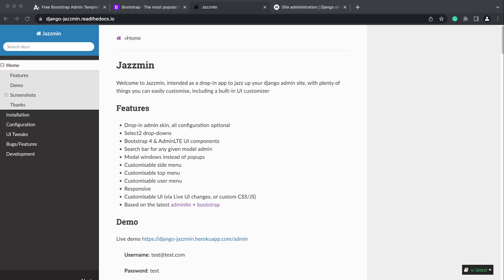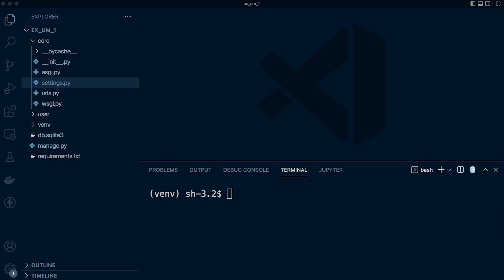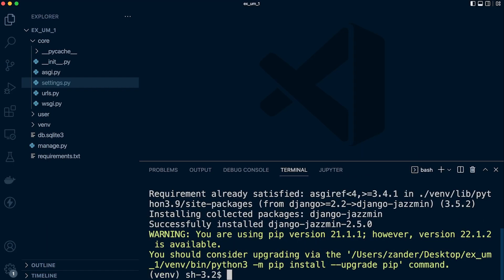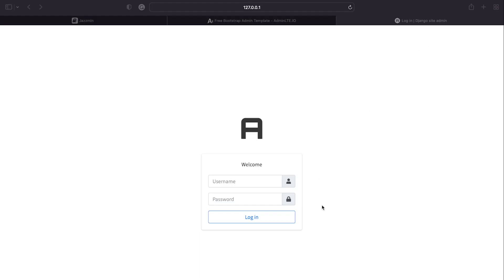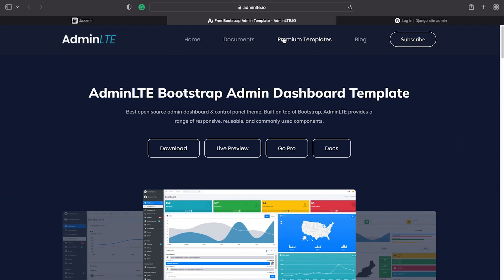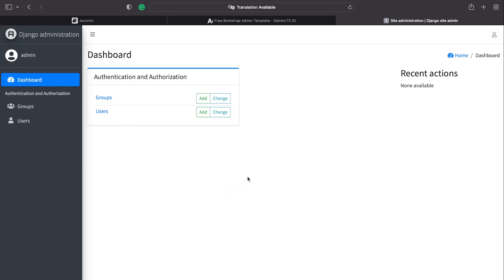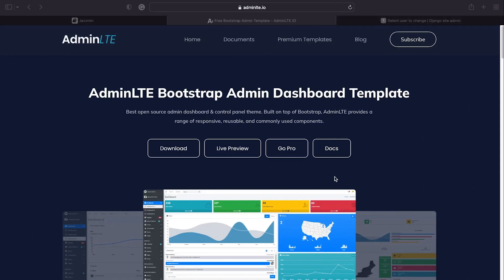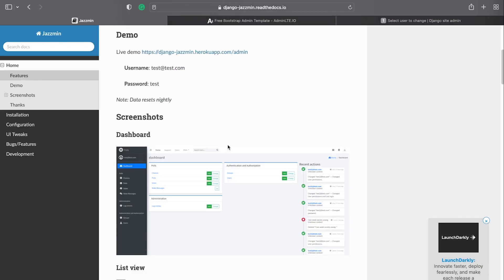Django Jazzy Admin - Jazz up your Django admin!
If you are looking to jazz up your Django admin why not give Django Jazzmin a look.